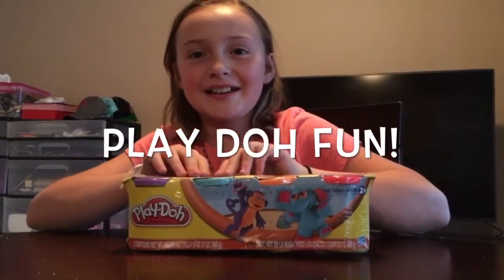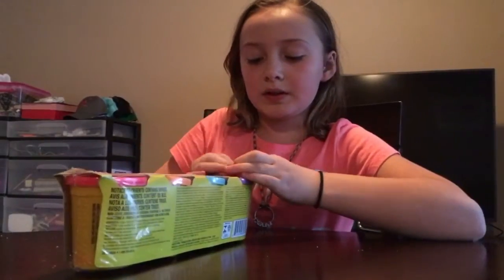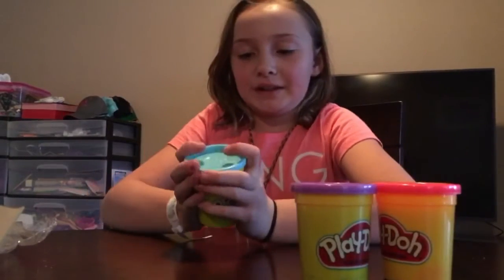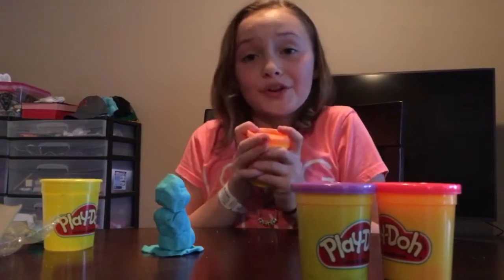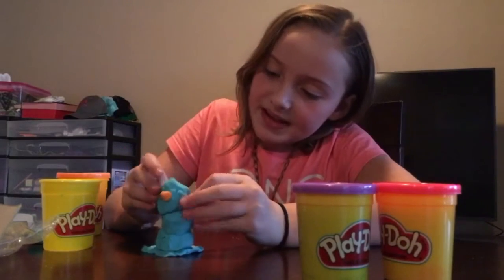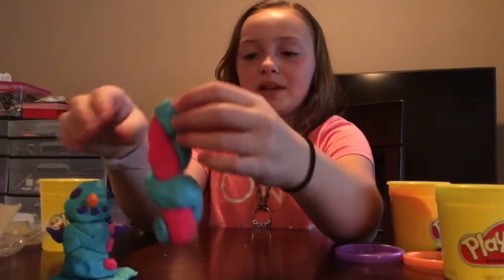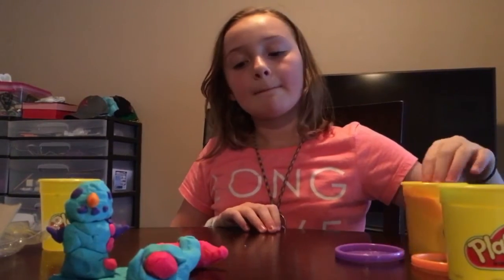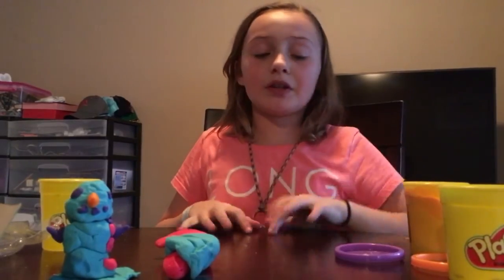Fun with Play-Doh | Frosty the Snowman & Candy Canes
In this video I have some fun with Play-Doh! I build Frosty the Snowman and a neat candy cane! Join me and build some fun things!